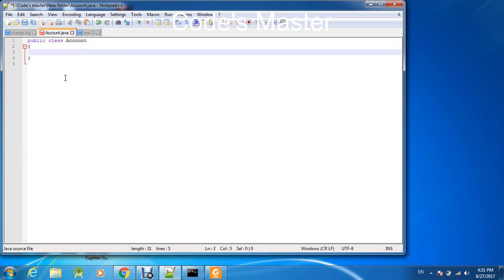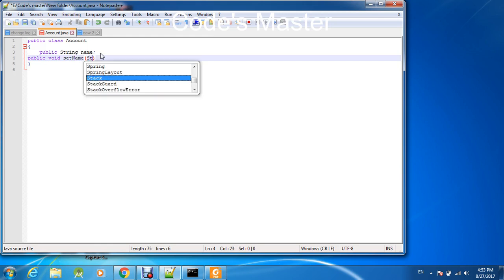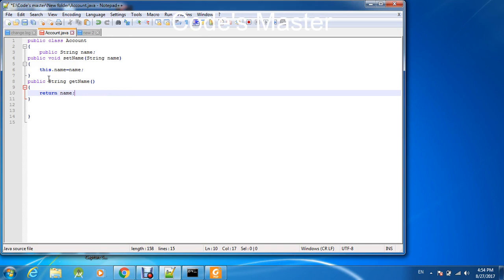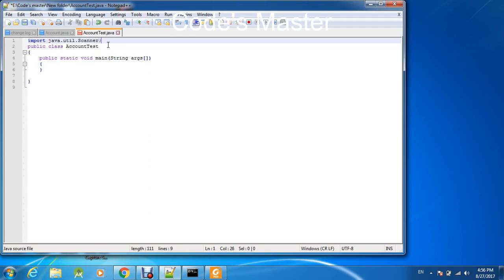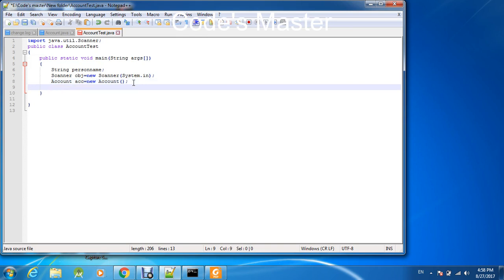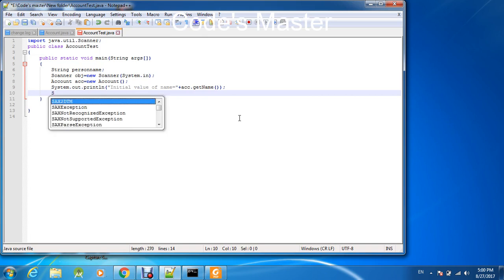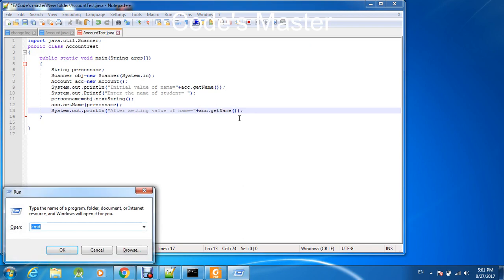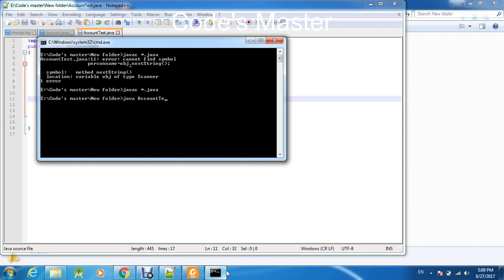Setter and getter in java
This video explain about setter and getter methods in java. For previous videos links are given below

Lecture 3: Sum of two Numbers

Lecture 4: If statement